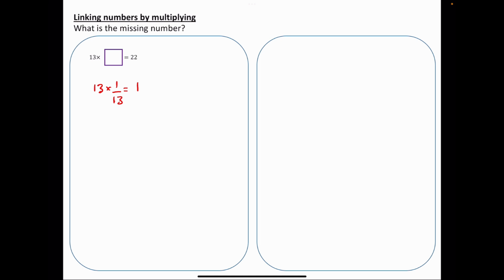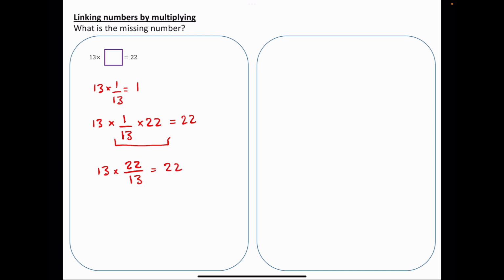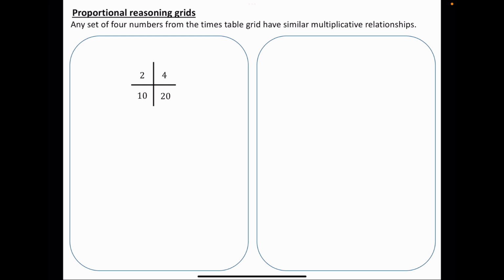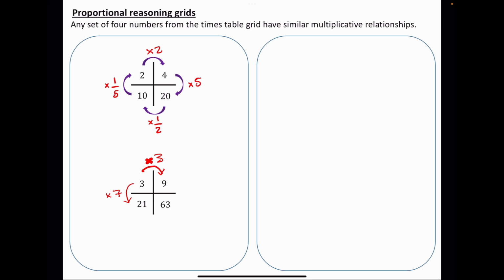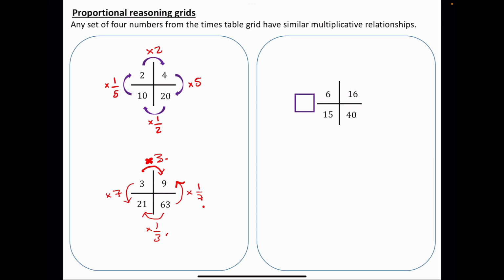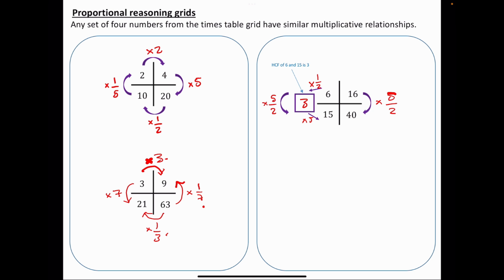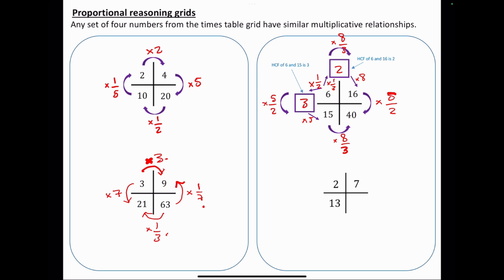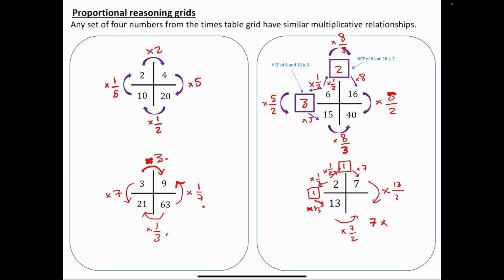Linking Number with Multiplying